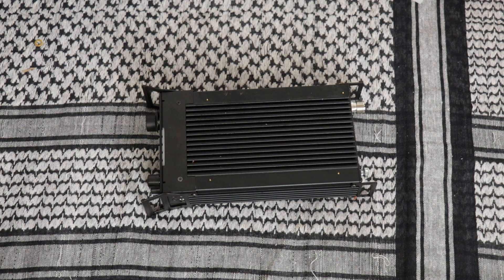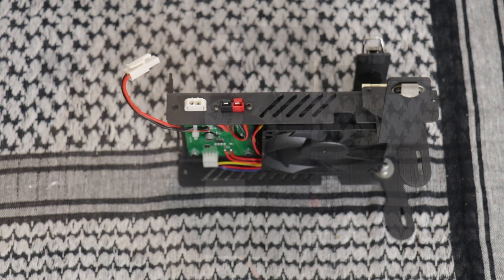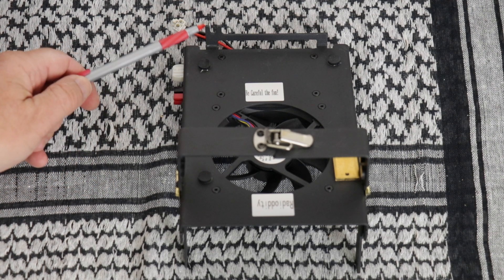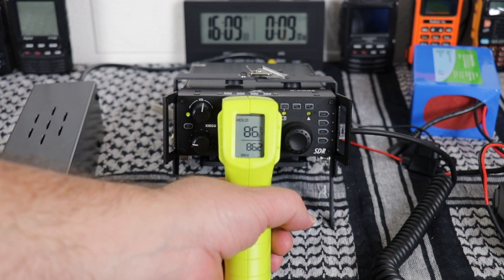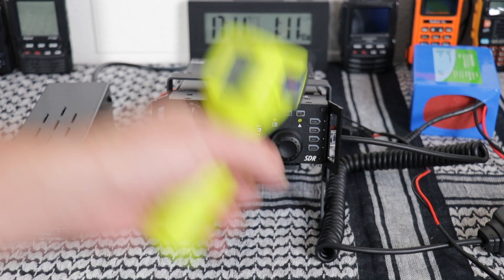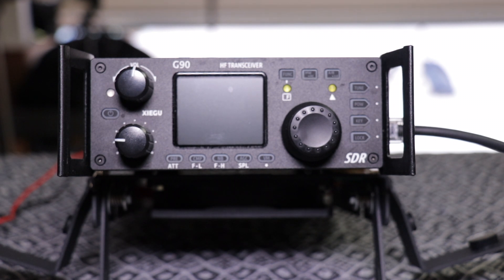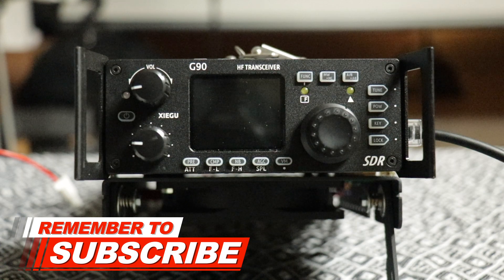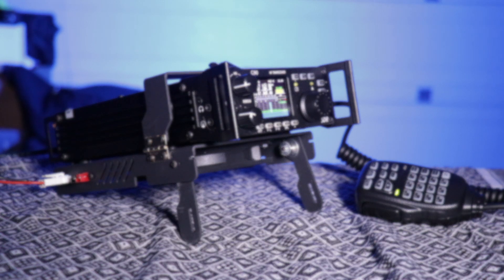Radioddity G90-H1 Cooling Fan and Stand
After getting tired of having my Xiegu G90 reach temperatures of 100+ F I tried the Radioddity G90-H1 cooling fan and bracket. It is, in my opinion, a must have for your Xiegu G90! It has an automatic temperature control! Depending on the temperature of your Xiegu G90 the G90-H1 fan will spin between 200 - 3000 rpm. The current consumption of the G90-H1 is max 150 mA at 12 volts. At the time of this video Raddiodity is selling the G90-H1 for $69.99. There are links below to assist you with your purchase!